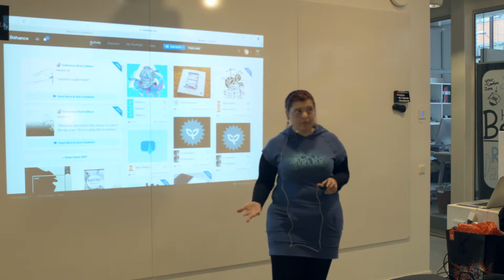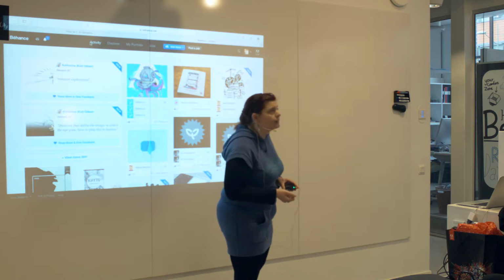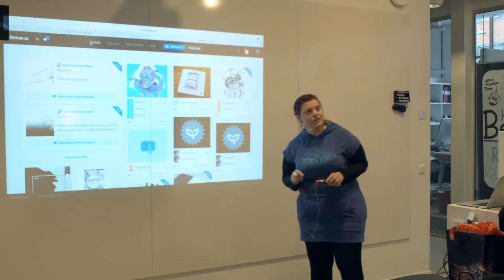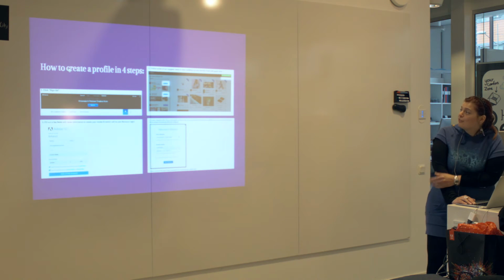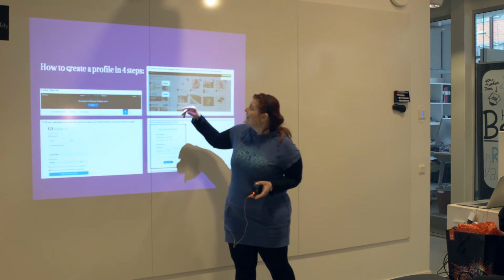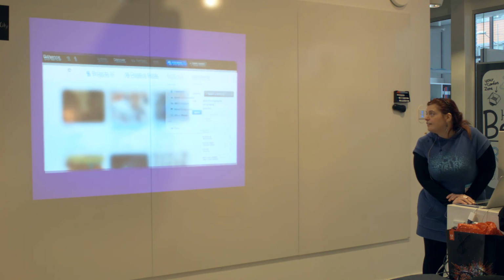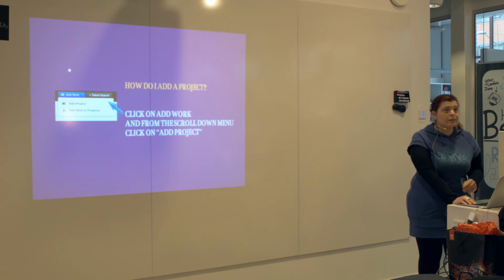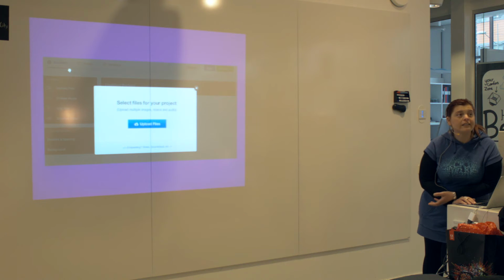Adobe influencer/Adobe Education Trainer - Flora MC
Introduction of Behance for new users.